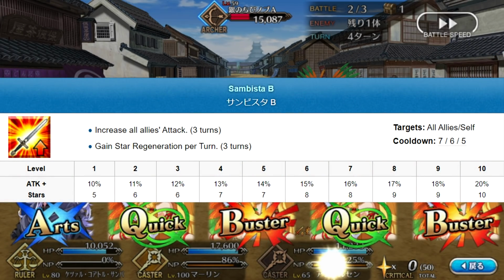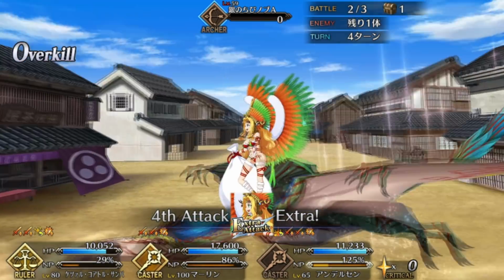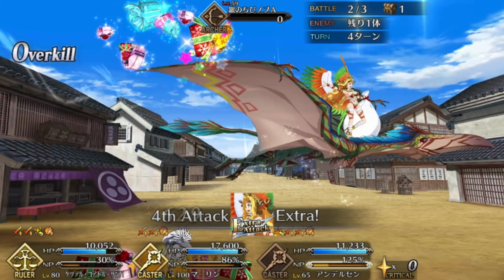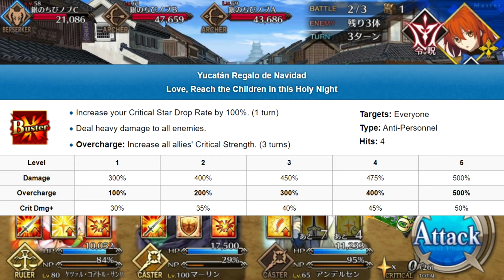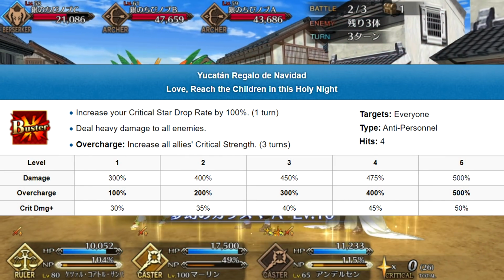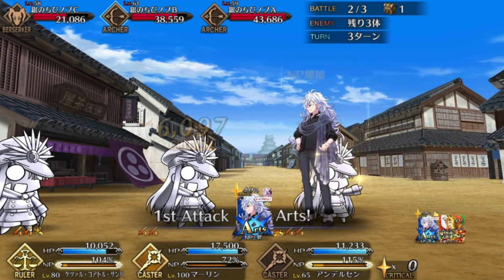Servant Guide: Quetzalcoatl (Samba/Santa) - FGO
Free Ruler? Check. Abs? Check. She only shows up once? Uh oh.